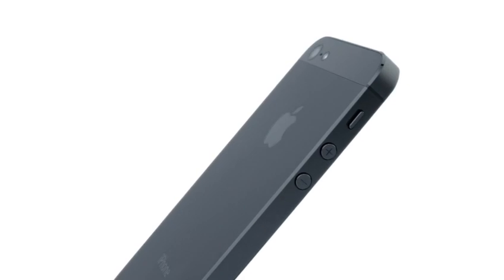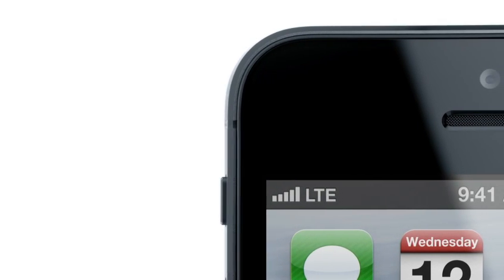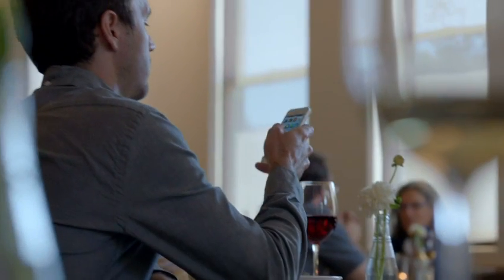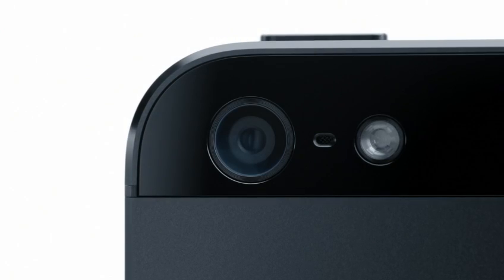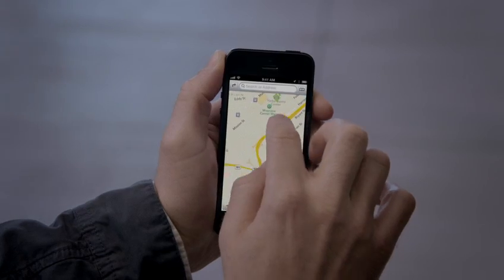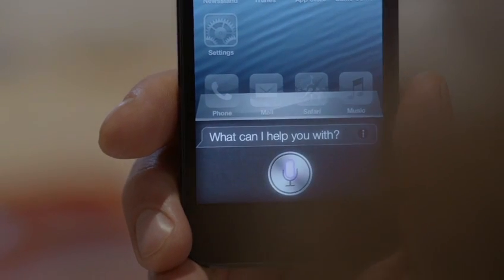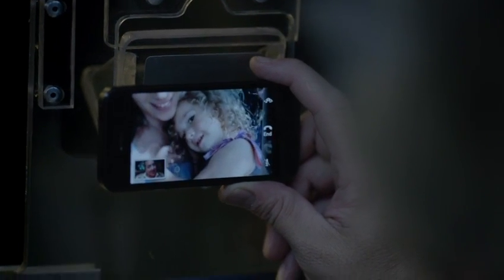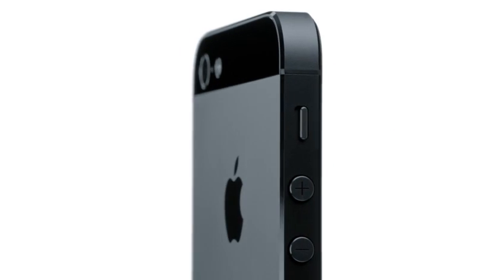iPhone5 Design, Build, Quality - Sir Jony Ive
- After the launch of iPhone 5 on Sept 12th, Apple has released a video where Sir Jony Ive talks about the all new iPhone, its build and how Apple loves precision and build quality. Do check it out.